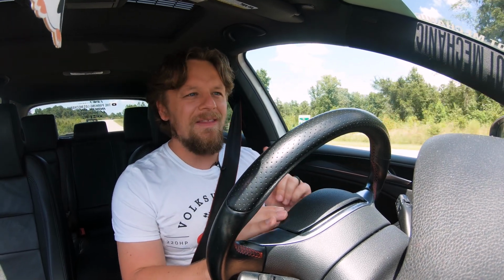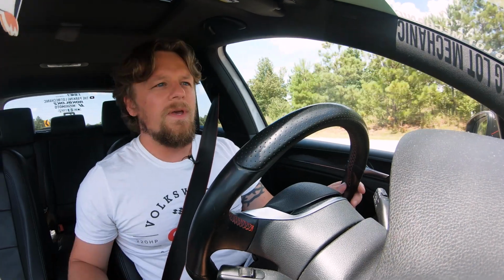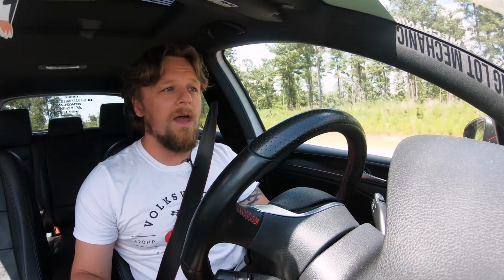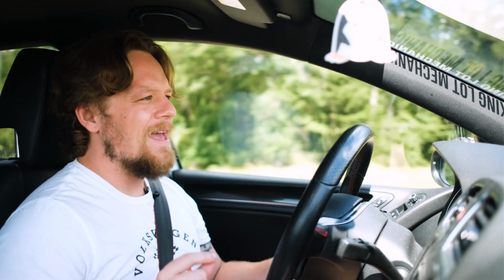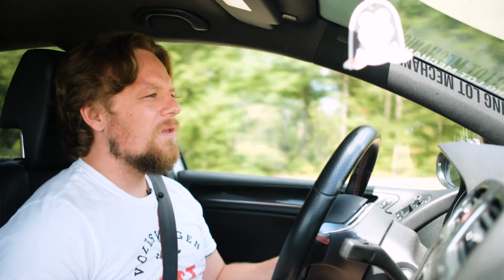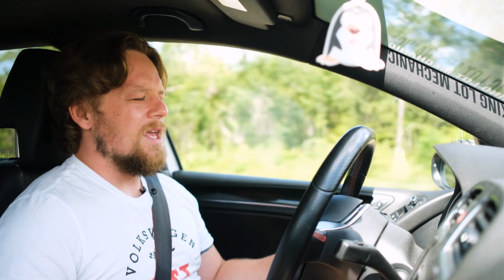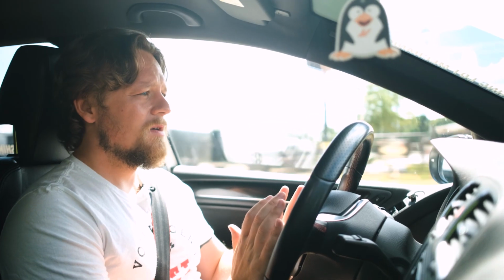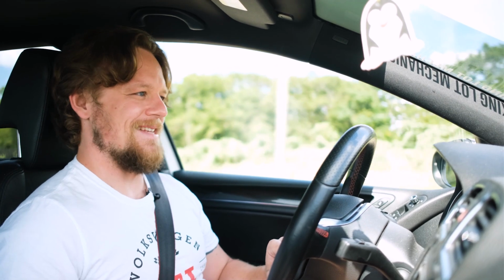The Butt Dyno Report | CTS Turbo Lightweight Crank Pulley | MK6 GTI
Any form of weight reduction is good weight reduction! Especially when it helps get power to the ground! Now that the CTS Turbo lightweight pulley has been installed (thanks Jake), we're here to test to see what gains we've made with it!